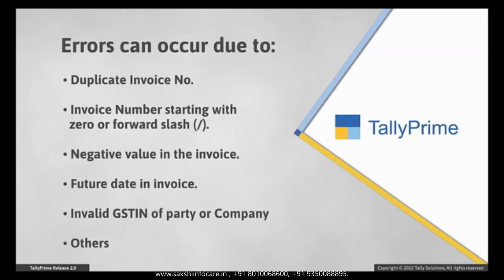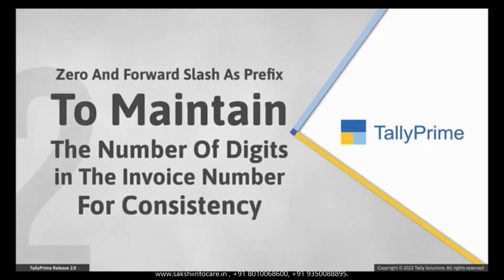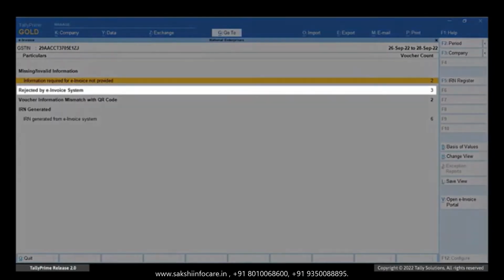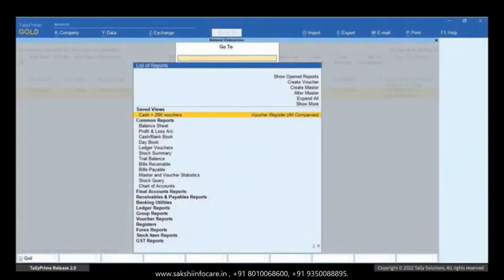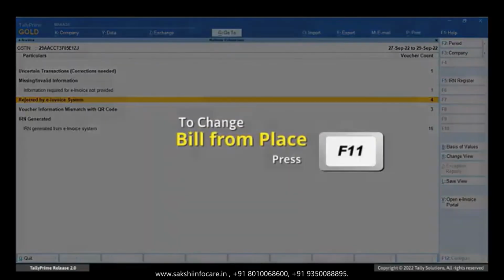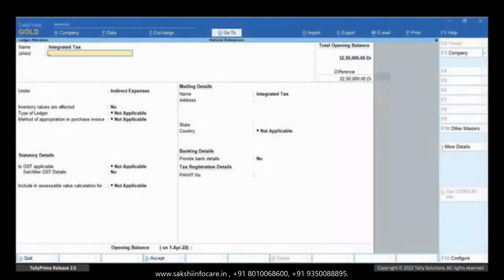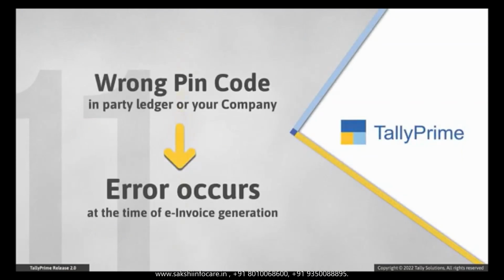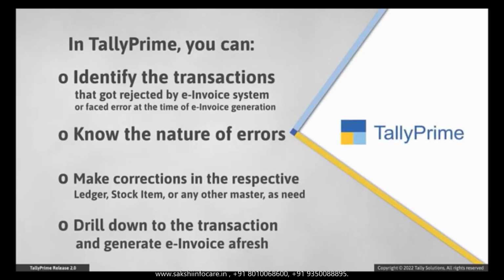How to Resolve e-Invoicing Errors in TallyPrime | Release 2.X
The video demonstrates the common errors that occur during e-Invoicing because of which transactions get rejected by the e-Invoice system.

It also shows how to identify the errors by referring to Reason for rejection and correct transactions to generate e-Invoice afresh.

00:00 Intro
01:08 Duplicate IRN or IRN is already generated and registerd wit GSTIN Lookup Portal
02:25 The field Document Number must match the regular expression (Invoice number starting with zero or forward slash
04:12 The field Assessable Amount (Total Amount - Discount) must match the regular expression (Negative value in invoice)
05:46 The document date should not be future date
06:45 GSTIN/UIN is not specified/invalid
08:33 Recepient should be SEZ for transaction SEZWOP
09:08 The field Location must be a string with a minimum length of 3 and a maximum length of 50 (Bill from place is long)
10:10 The HSN - does not belong to Service or The SAC - does not belong to Goods
11:30 The field Rounding off amount must be between -99.99 and 99.99
The Address 1 field is required
12:24 Length of Address Line Not Between 1 and 100 Characters
13:48 Pincode of Buyer does not belong to his/her state
15:04 Party Name Not Between 1 and 100 characters or Buyer (Bill To) Mailing Name is not specified/invalid or Buyer (Bill To) Address is not specified

Comment with 👌 if you like what you see!
Have a question?